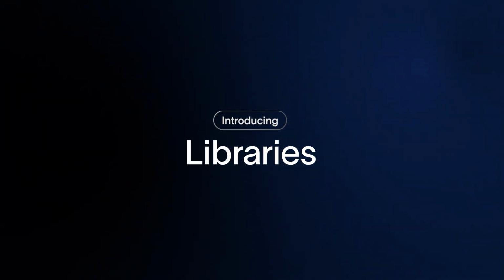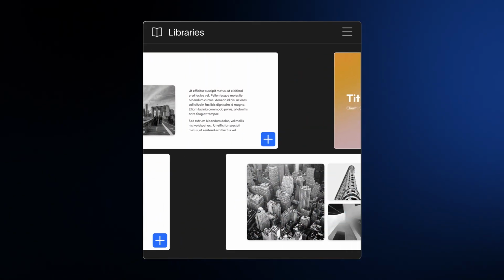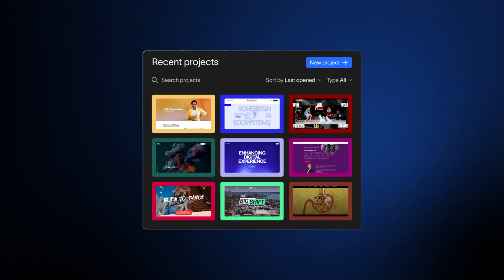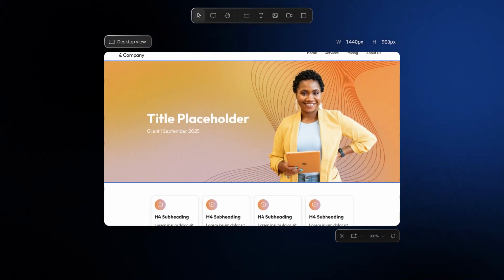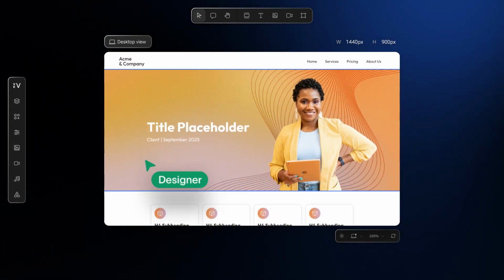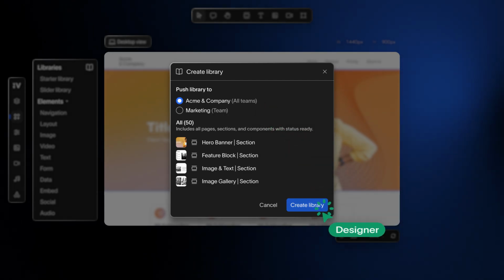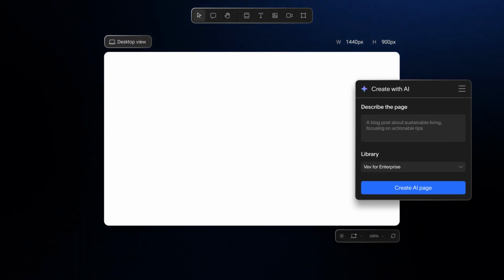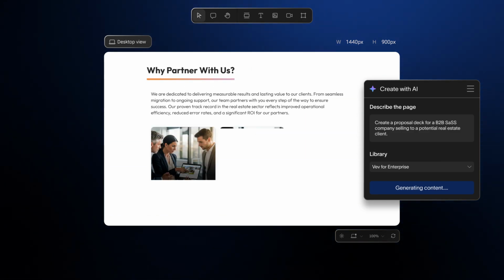Vev Update | Introducing Libraries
📖 Discover Vev's new Libraries feature

Libraries is officially out of Beta. In the past, managing brand assets required copying elements from old projects or rebuilding page structures from scratch—a slow process that often led to "brand drift" and inconsistent designs.

With this launch, Libraries becomes the primary way to manage shared assets in Vev, replacing the older Templates feature. While Templates remains available for now, we recommend switching to Libraries to centralize your brand assets.

Now, you can create a single "source of truth" by pushing any Vev project to a Library. This allows you to browse and drop approved Pages and Sections directly into any new project.